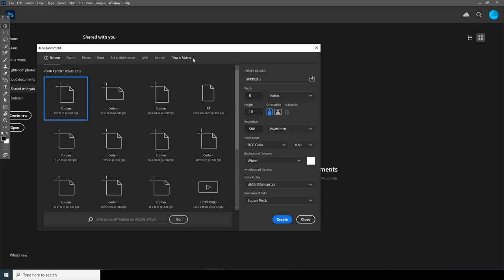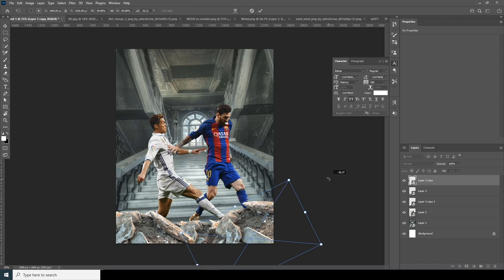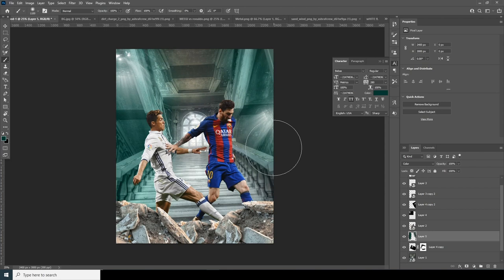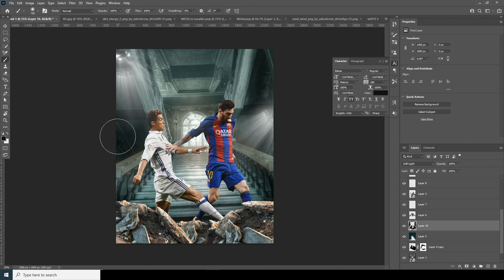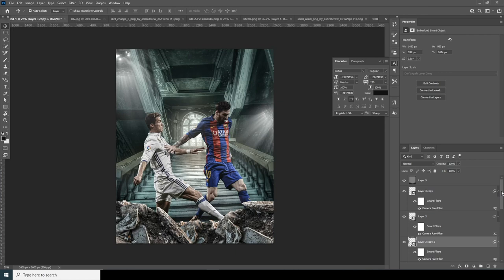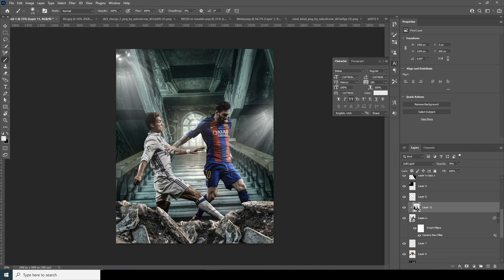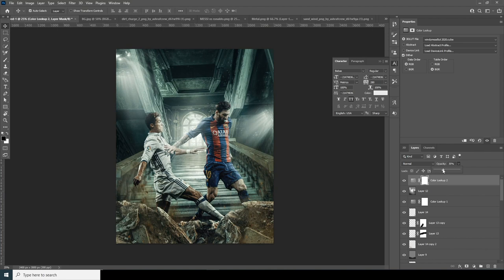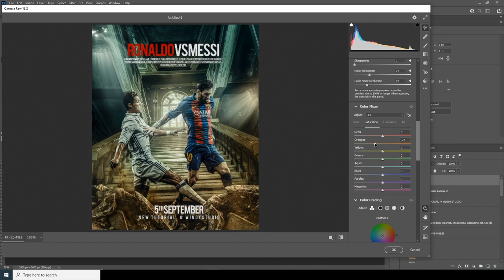Photoshop Sports Poster Design / Photo Editing Tutorial / windy studio sports Concept Photo Editing